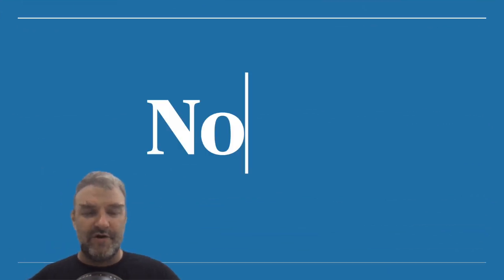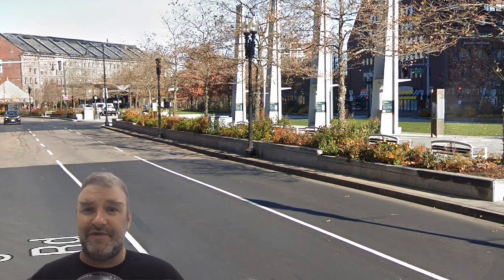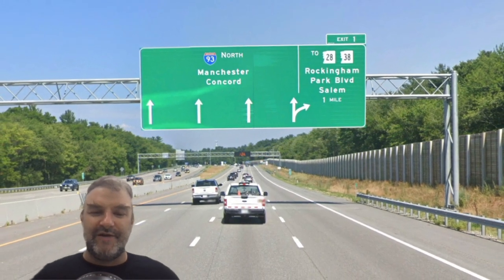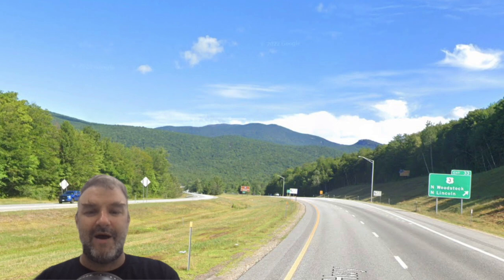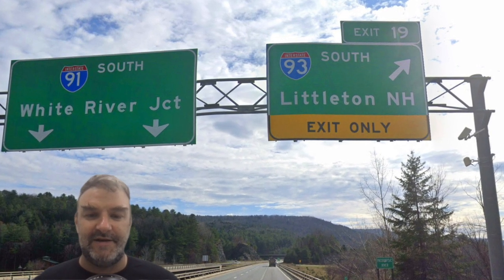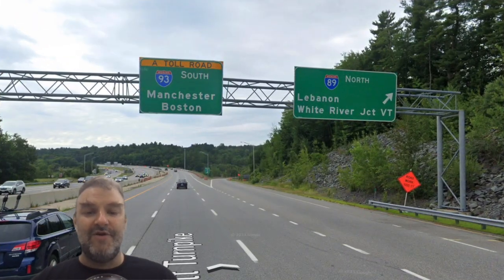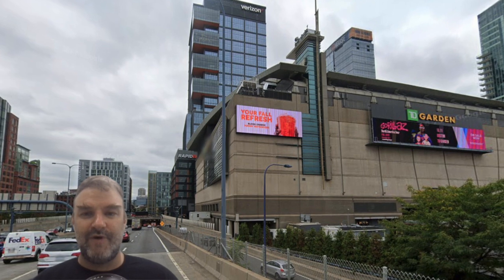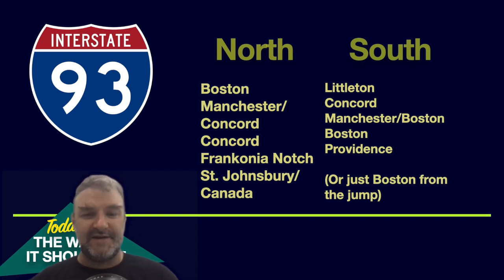Interstate 93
Interstate 93 may be the most beautiful in New England, connecting downtown Boston with rural Northern New Hampshire. Thanks to markhb1 and Zach R for this episode's Superthanks!  Control City Freak is updated weekly and covers every two digit Interstate Highway in America. I'll be showing control city signs on each 1 and 2 digit (2di) Interstate Highway in the continental United States and will strive to make as complete a record as possible. I'll also be getting into the roadgeek weeds here and there, showing downtown skylines and state border crossings, and making corny jokes. I welcome all to join my geeky tour of every primary Interstate in the country!

Interstates, Interstate Highways, Control Cities, Signs, Roadsigns, highway nerdery, Interstate 93 I-93, New Hampshire, Massachusetts, Vermont, Quebec, Canada, Montreal, Boston, Concord, Manchester, Franconia Notch